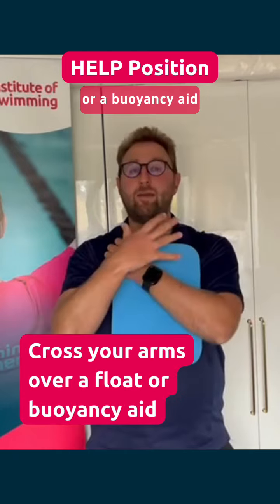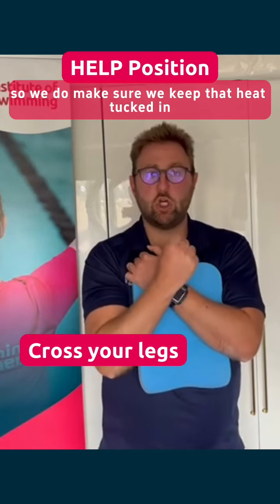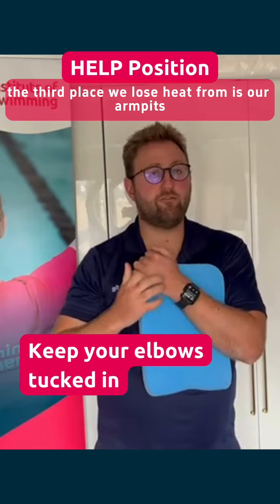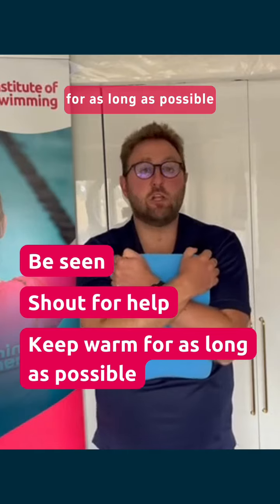Tutor Tips | Let's focus on water safety and the Help Position!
This Tutor tip it shining a spotlight on the Core Aquatic Skill of Water Safety and the HELP Position.

If you find yourself in chilly waters and need to wait for help, just remember the Heat Escape Lessening Position (HELP) to keep warm for as long as possible. Here's how to do it:

1⃣ Grab a buoyant object like a float or a plastic bottle.
2⃣ Cross your legs and squeeze them together, sealing in your body heat.
3⃣ Keep your head above the water.
4⃣ Hold your arms close to your upper body, preserving that warmth you have.
5⃣ Lastly, maintain a straight posture and lean slightly backward.
Remember, the HELP Position is your best chance if you need to stay safe until help arrives.

Share this valuable tip with your friends and family to keep everyone safe! Stay warm, stay safe, and let's make a splash in preventing drownings together! 💙